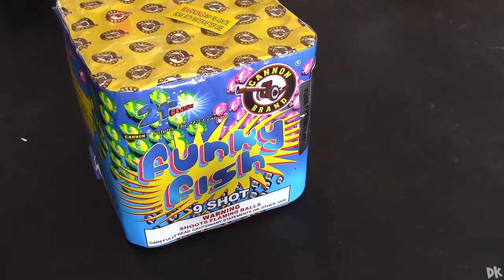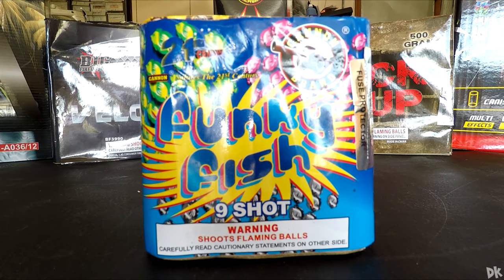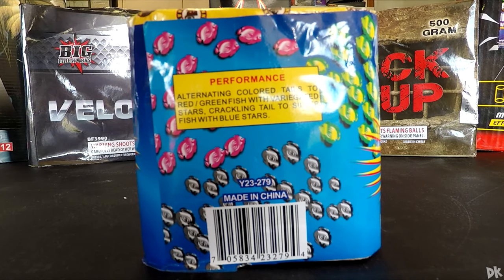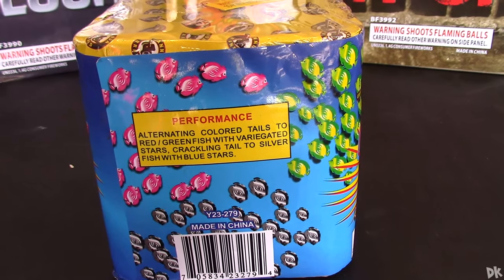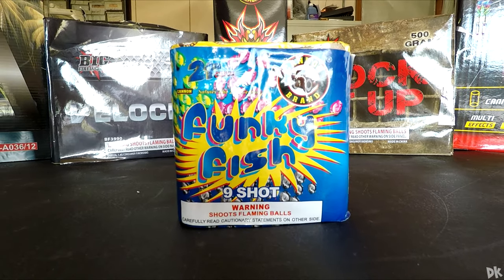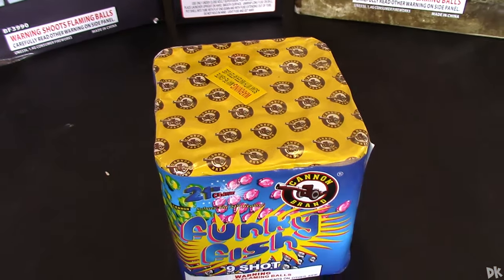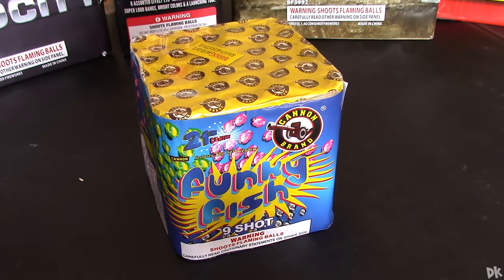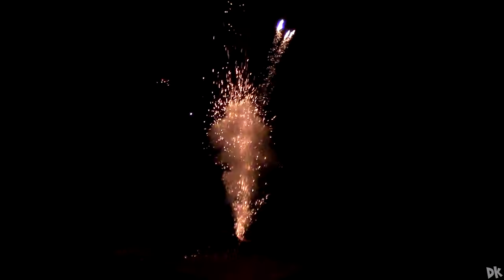Cannon Brand - Funky Fish (9 Shot)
These shots swim like crazy! See alternating colored pearl tails red, green, and yellow flying fish with variegated stars. Cake ends with crackling tail to silver fish with blue pearls.

Check out another great Forza Livestreamers!